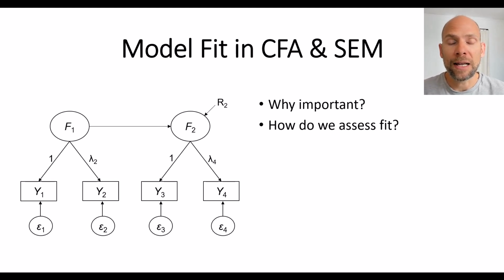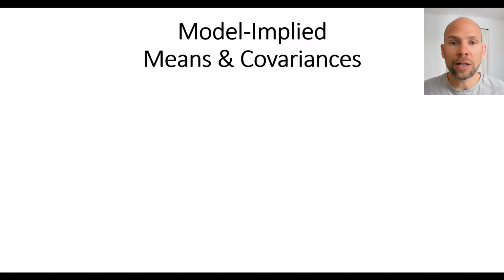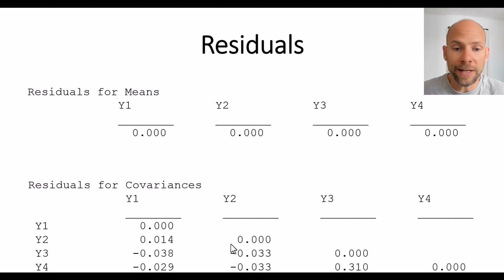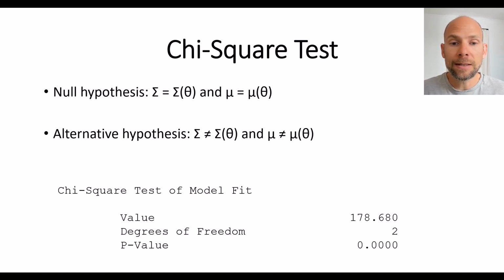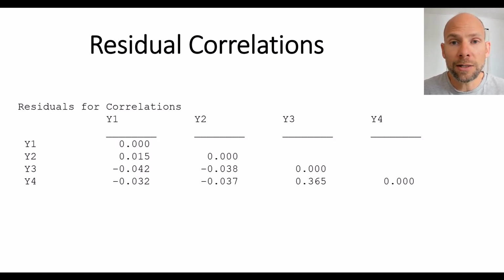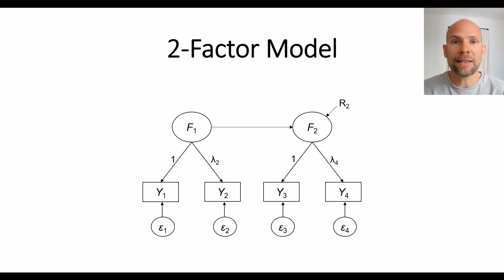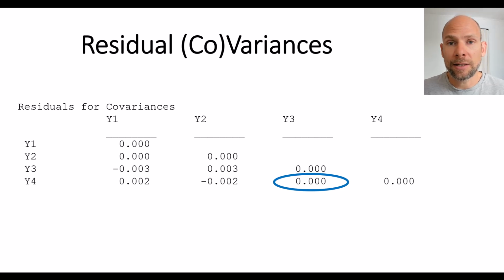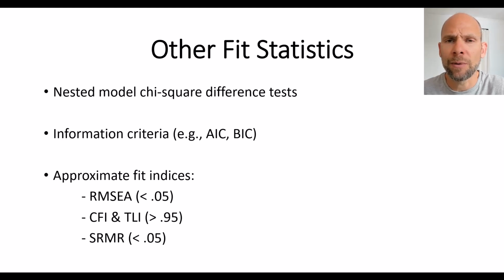SEM: How to Assess Model Fit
QuantFish instructor Dr. Christian Geiser explains model fit assessment in confirmatory factor analysis & structural equation modeling.